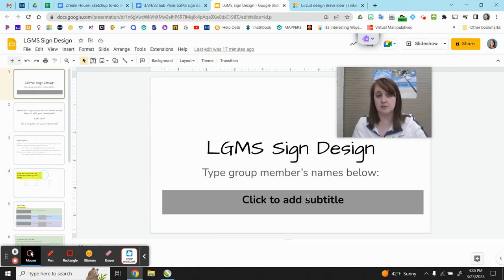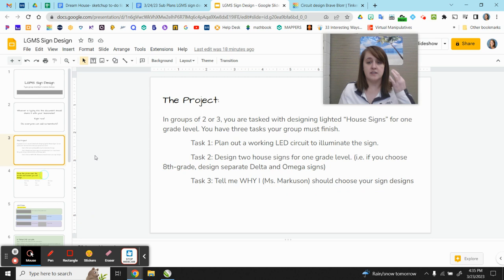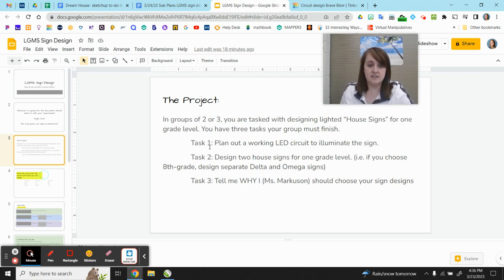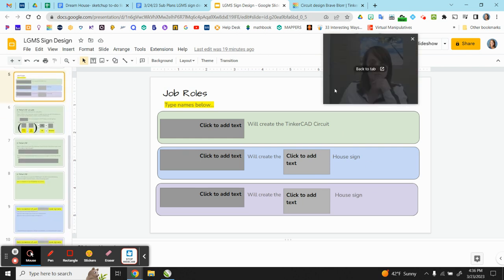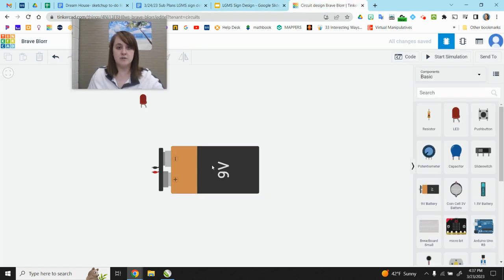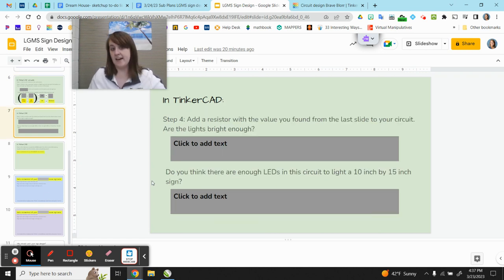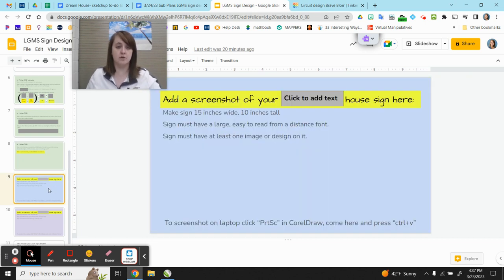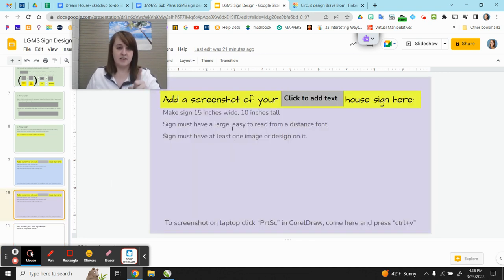LGMS Sign Design Activity